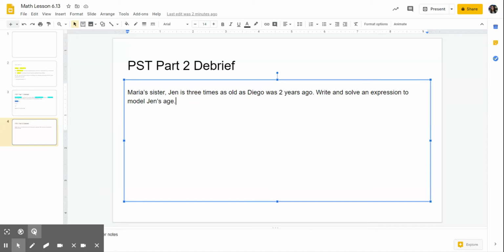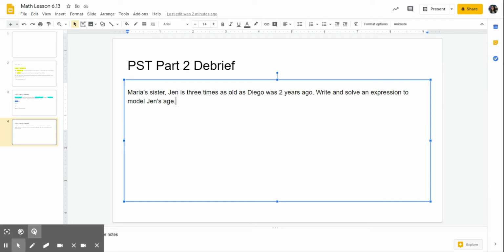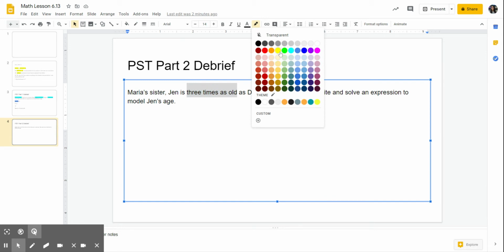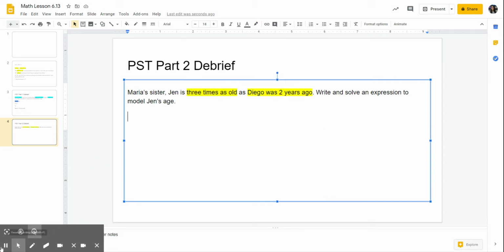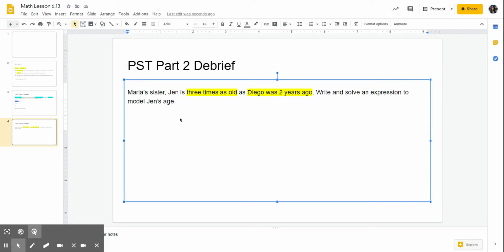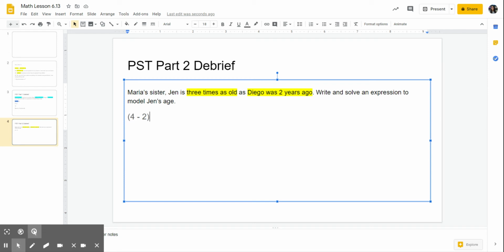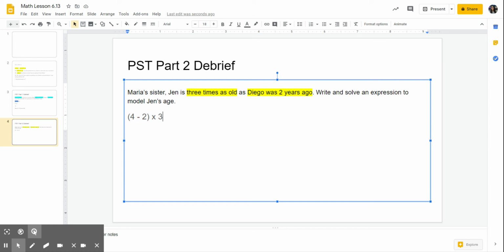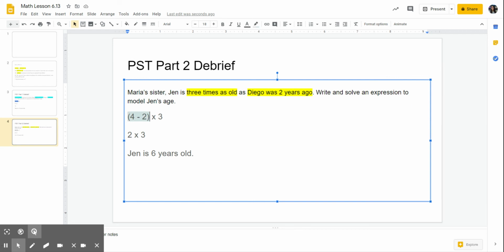Math Lesson 6.13 - Google Slides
6.13 PST part 2 debrief